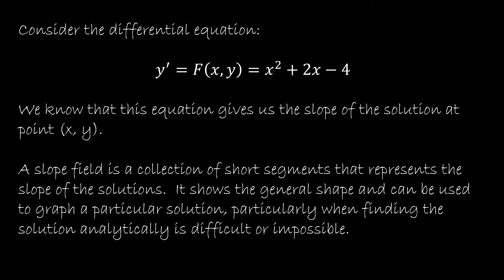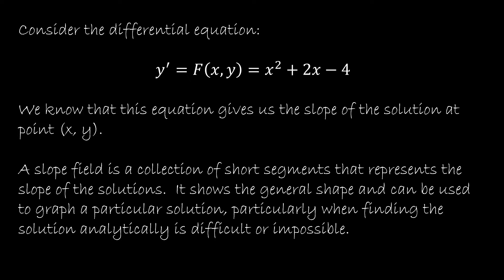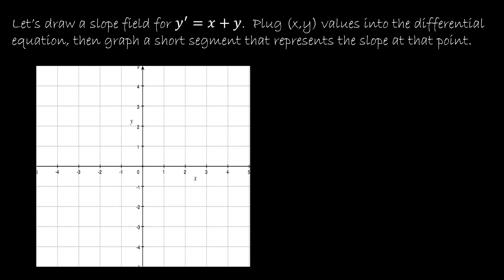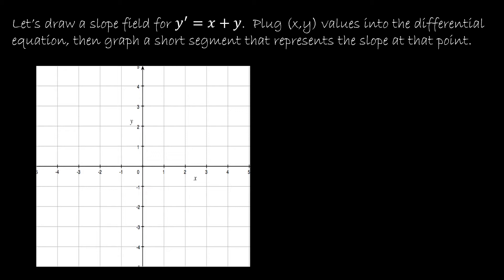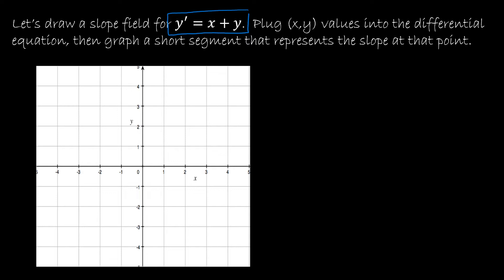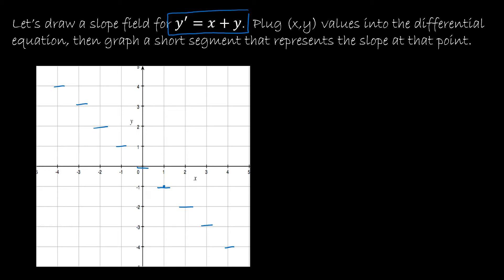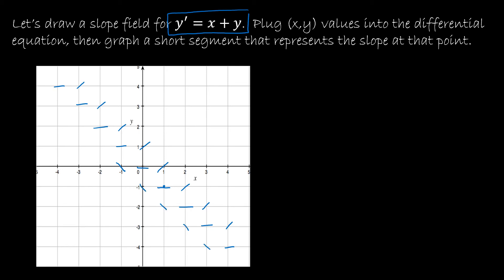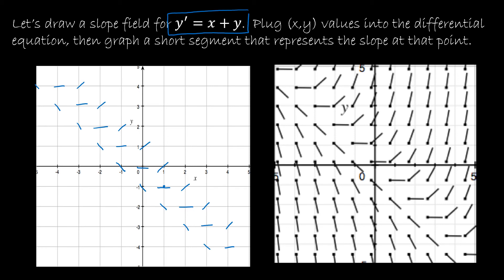Calculus II - 6.1.2 Slope Fields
Very basic introduction to slope fields and their use.

Video Chapters:
Intro 0:00
What is a Slope Field 0:05
How to Draw a Slope Field 0:49
Up Next 3:51